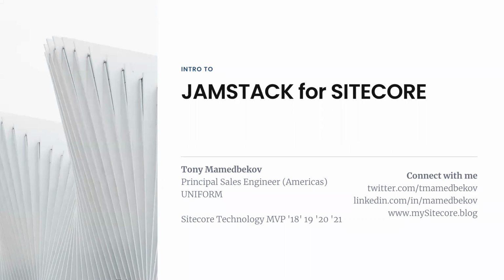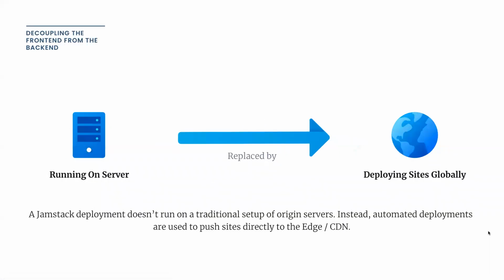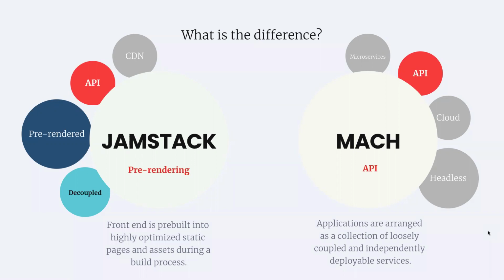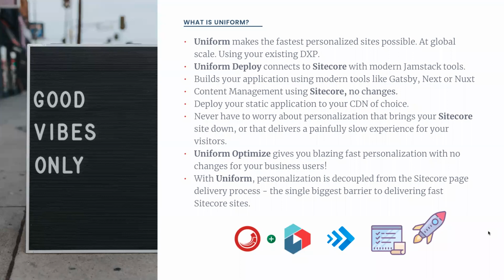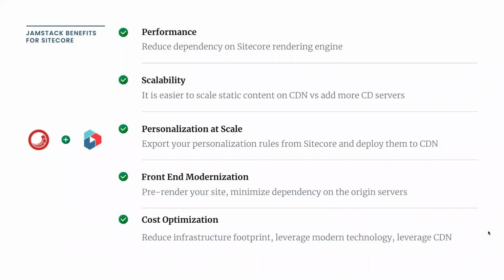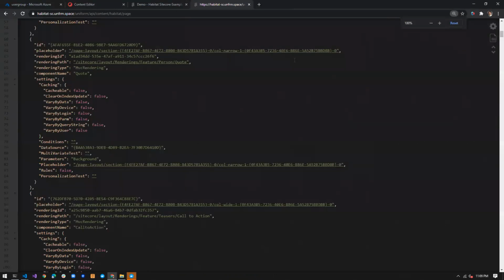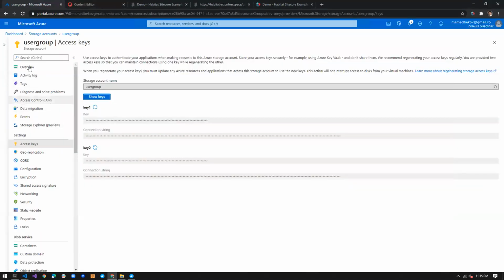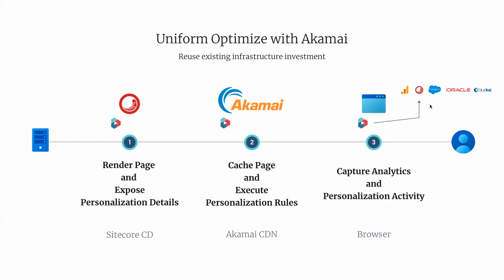Jamstack for Sitecore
What does Jamstack mean for Sitecore and how to get started.